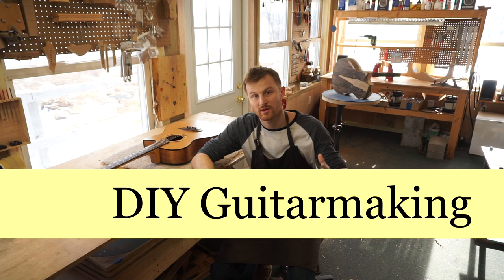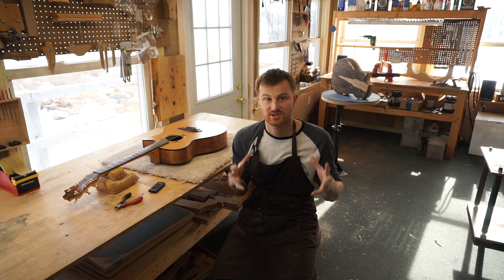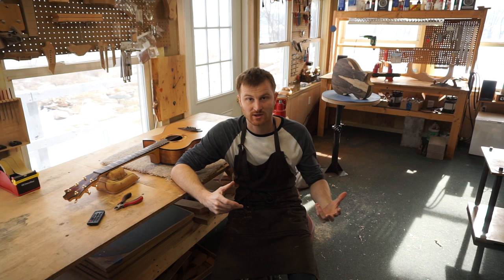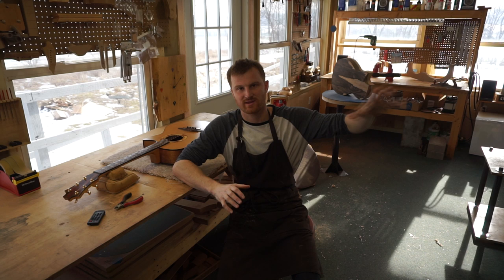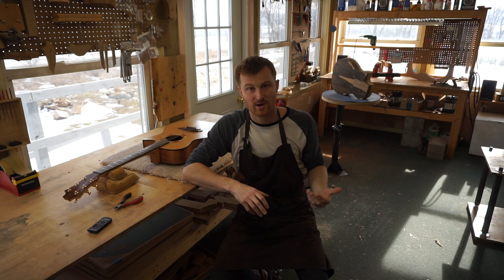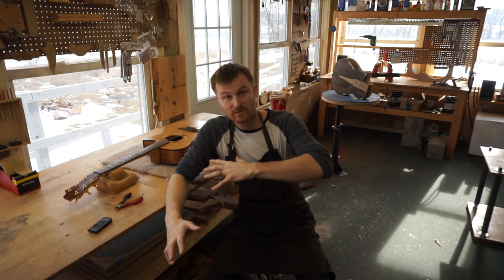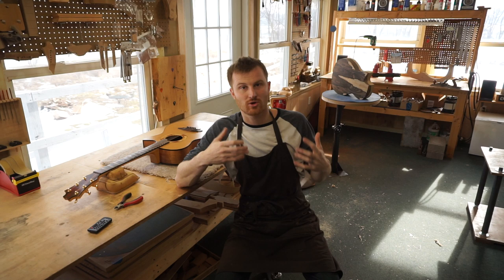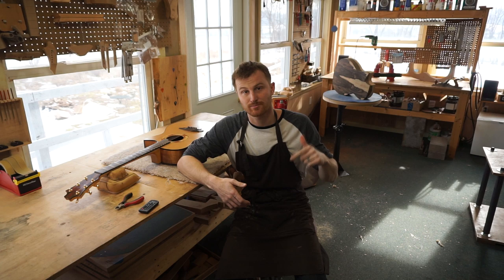Getting Started as a Guitar Maker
How to get started in Lutherie! In this episode of DIY Guitar Making, I discuss things like having basic tool skills, learning to sharpen, whether or not you should build from a kit or from scratch, and whether or not you should specialize in acoustic guitars or go broad and build electrics, ukuleles etc...

Recommended books for new builders:
William Cumpiano's "Guitarmaking: an Art and Tradition"
Alex Willis' "Step-by-step Guitar Making"
David Russell Young's "The Steel String Guitar: Construction and Repair"
Jim Williams' "A Guitar Maker's Manual"

More advanced books for further refinement later on in your Lutherie journey:
Ervin Somogyi's "The Responsive Guitar"
Ervin Somogyi's "Making the Responsive Guitar"